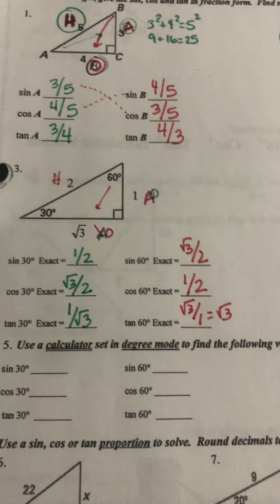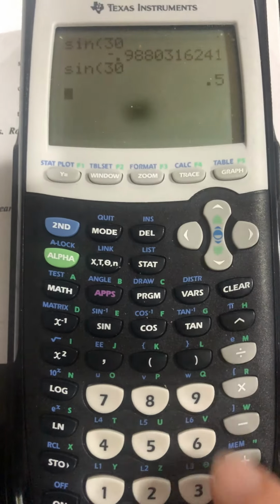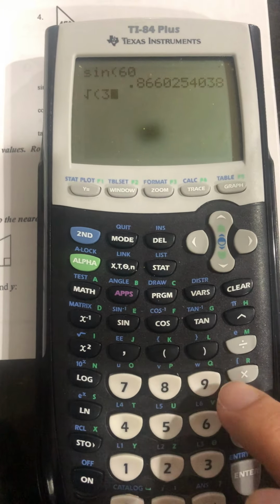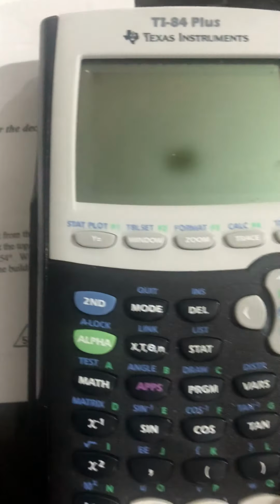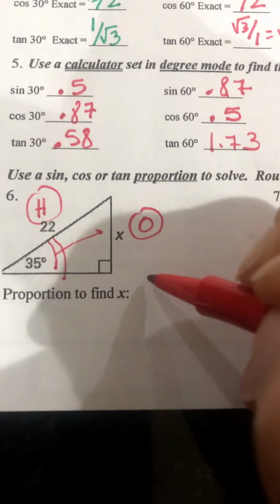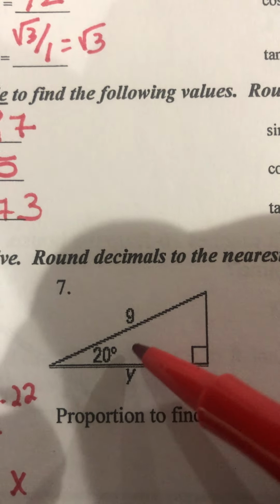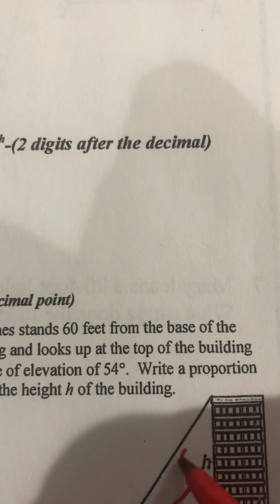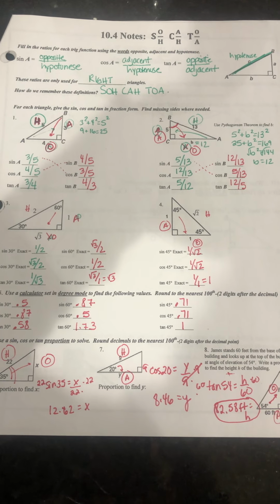10.4 SOH CAH TOA